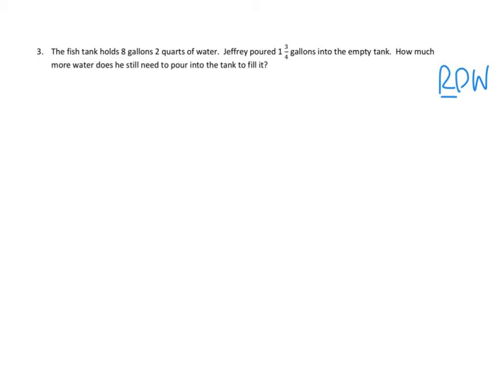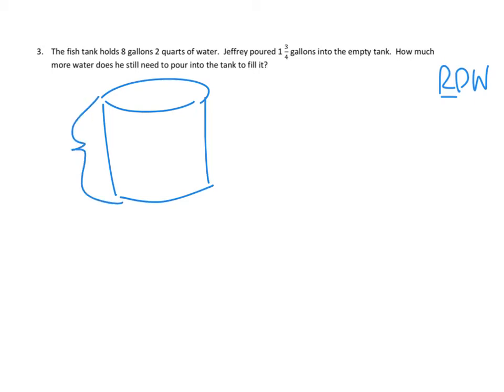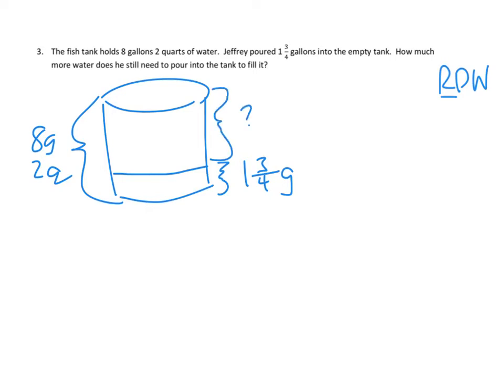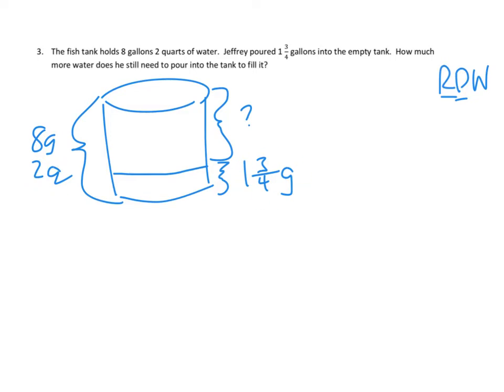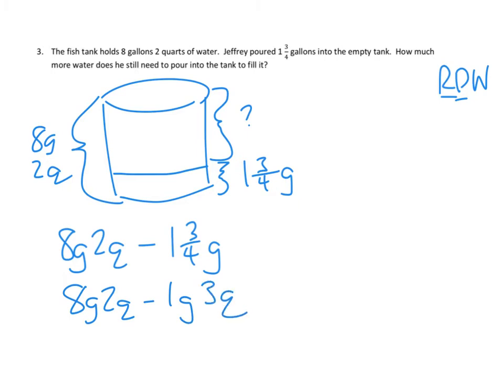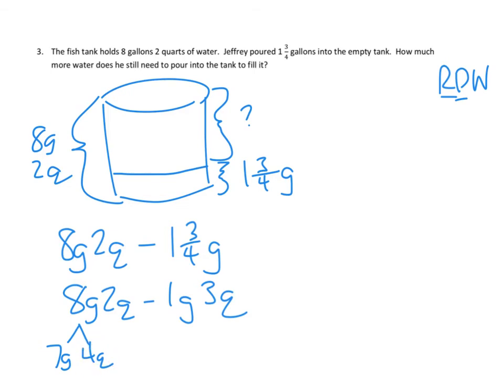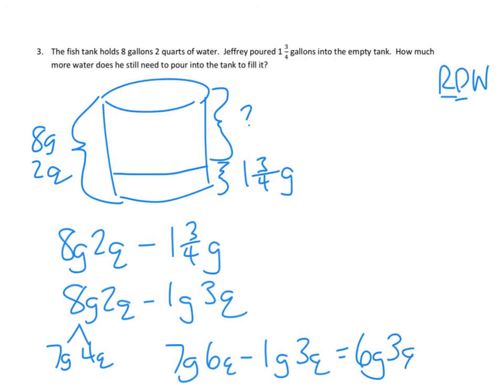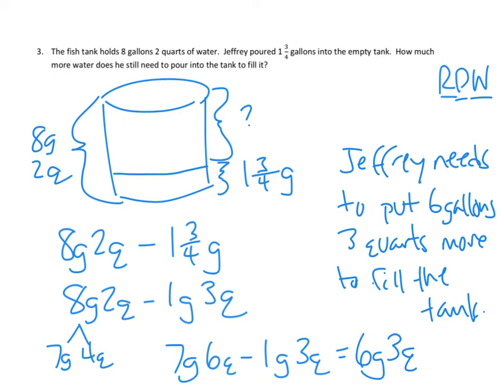Eureka Math, 4th Grade, Module 7, Lesson 14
1 homework problem demonstrated